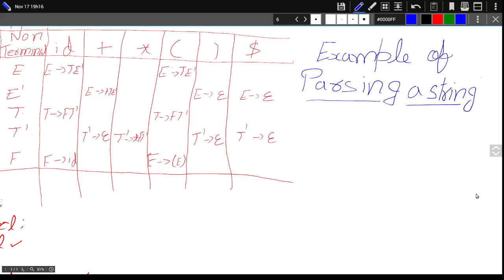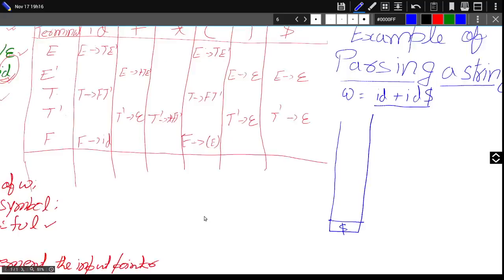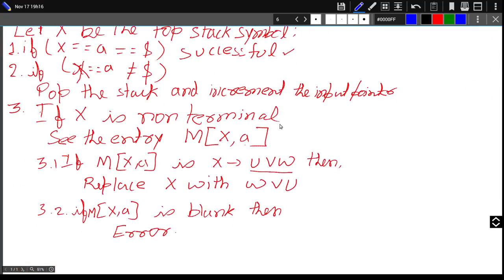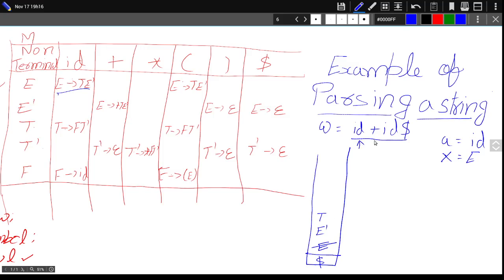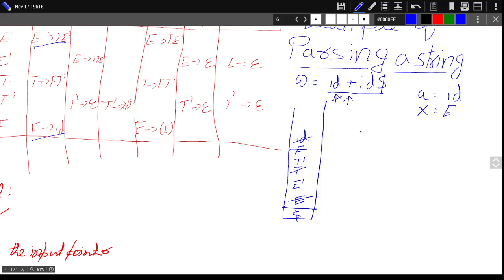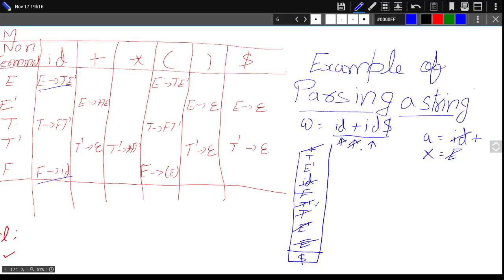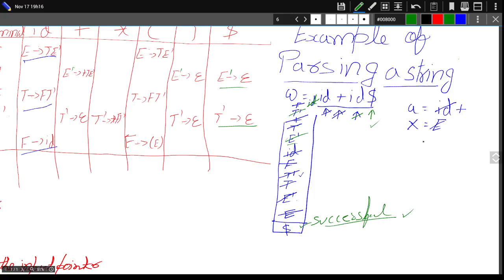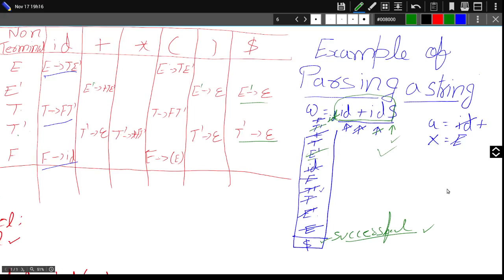Lecture 12: Compiler: Example of Parsing a string with Non recursive descent parser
Learn How a given string is parsed with Non recursive descent parsers.